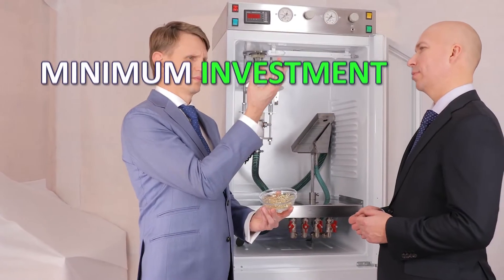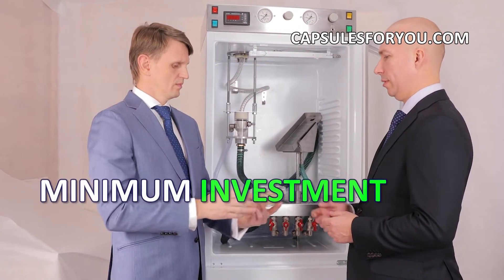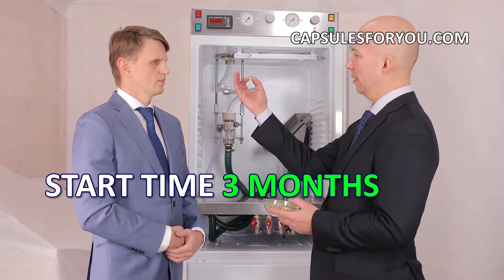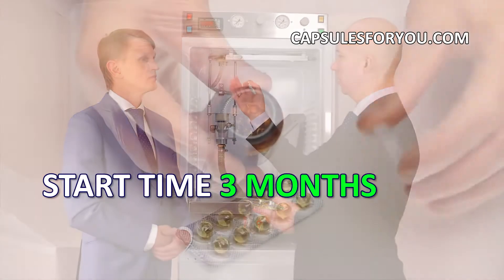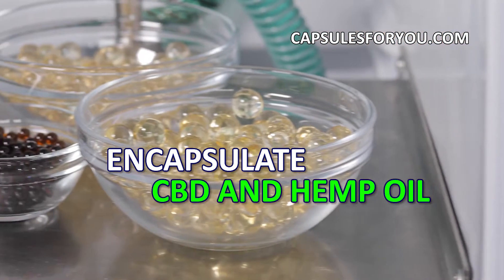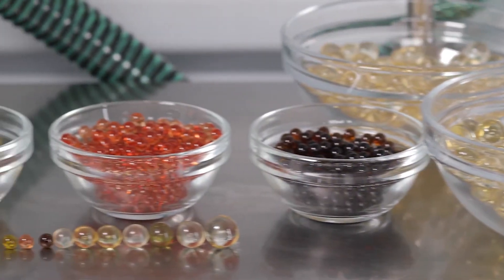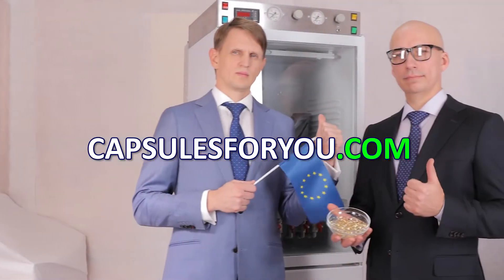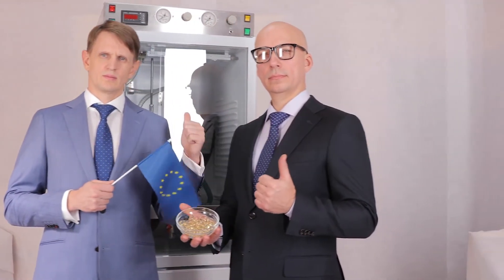NEUE GESCHÄFTSIDEEN 2021, VERKAPSELUNG ZIGARETTENHÜLSEN